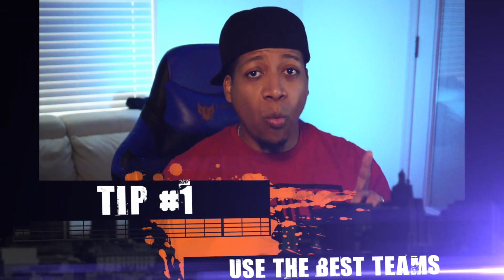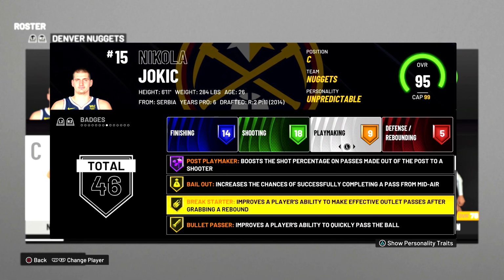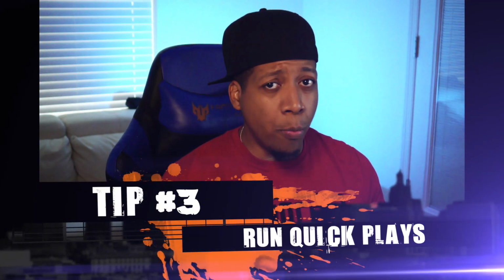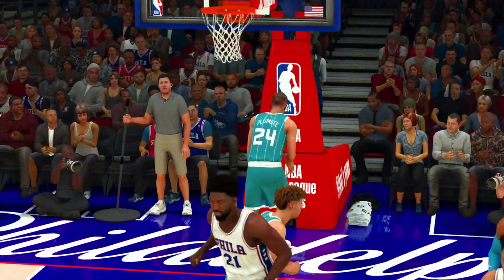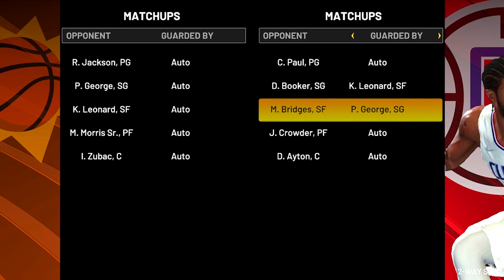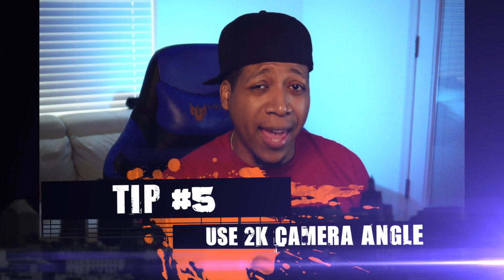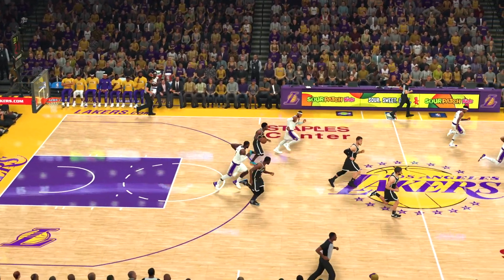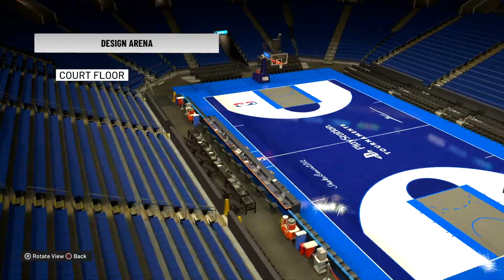TOP 5 TIPS to WIN NBA 2K22 @PlayStation Tournaments: Win the Court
Put together some tips and tricks to help you bring the heat in my new PS4 PlayStation Tournament hosted by me and Cam Reddish! Custom PlayStation Court just for signing up and playing. Plus the winner gets a one off court designed by Cam himself! Click the link below to sign up! Deadline is October 9 at 6:45PM ET.

★ ShakeDownXL - PSN
★ ShakeDownXL - Steam

To Submit your clip on YouTube:
1. Upload an HD clip Unlisted (instead of Public or Private)
2. Title it "(Your Name) for ShakeDown2012's Top 10" ex: "Tim for ShakeDown2012..." Specify Top 10 Dunks, Blocks, Crossovers etc.
3. You can submit more than one HD clip
4. Remove the Circle by Holding LB & RB (L1 or R1) in instant replay

TIP: Play it in Regular Motion.
TIP: Show at least 3 angles.
TIP: PS4, XB1 or PC only.
TIP: No cell phone or camera captured footage.
TIP: No Montages Please. Separate your clips.